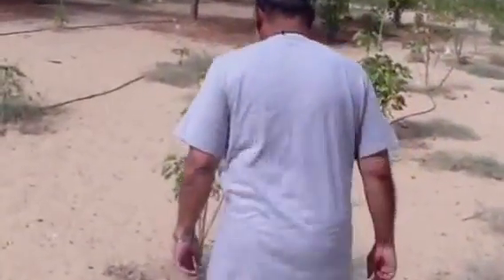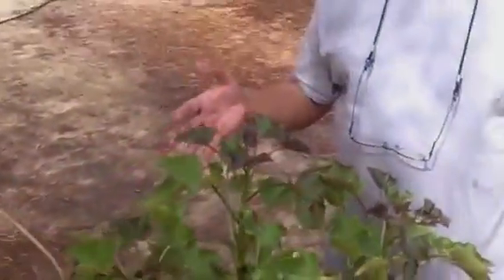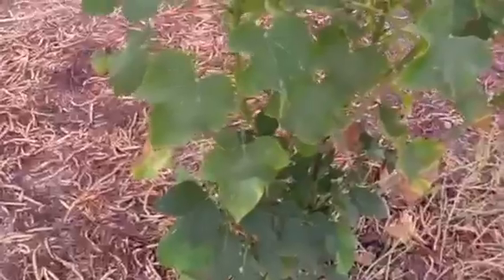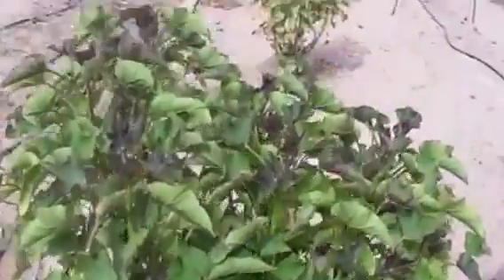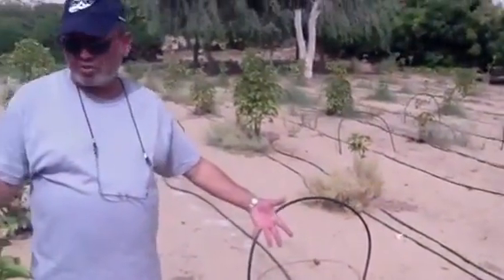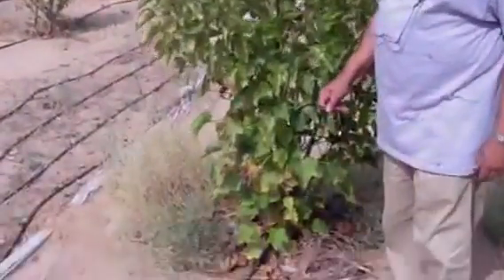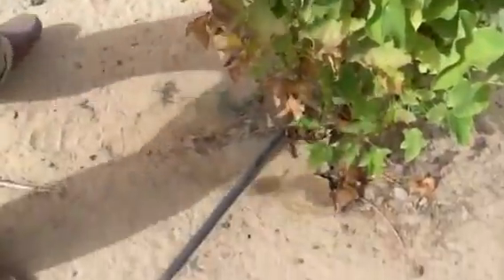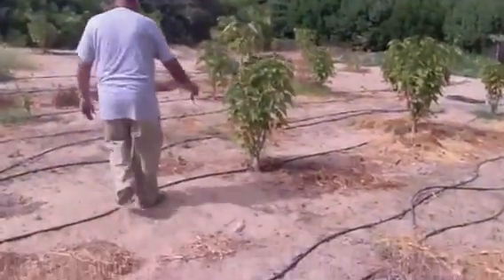UAE jatropha Dubai Khawneejh June 14 2012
Latest position of jatropha in Dubai